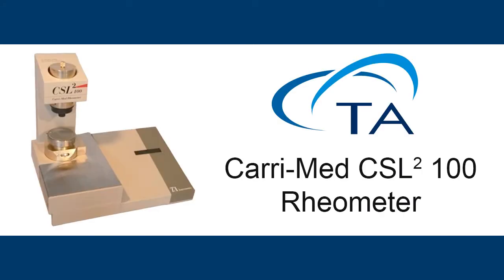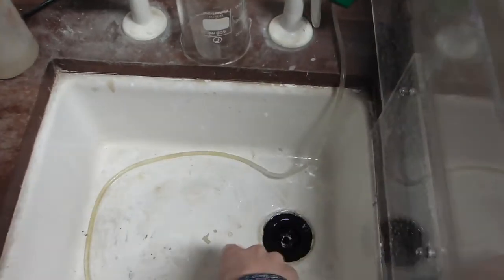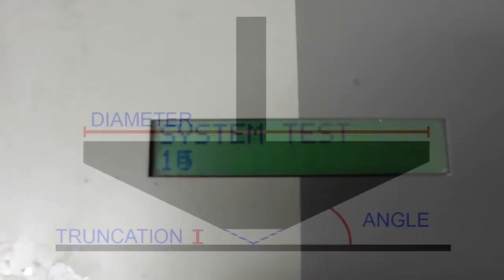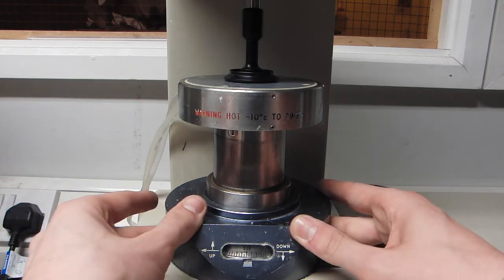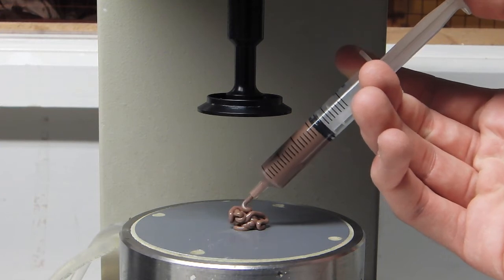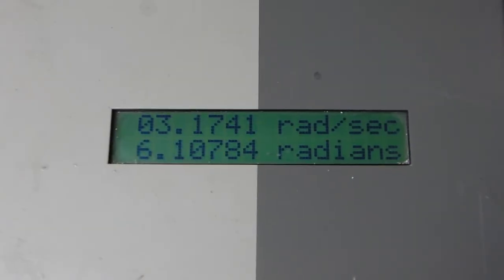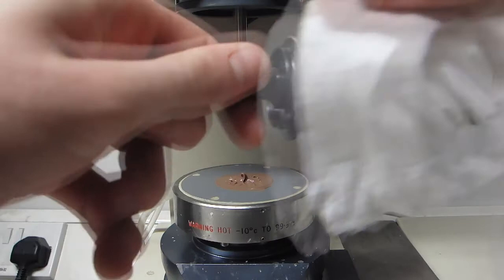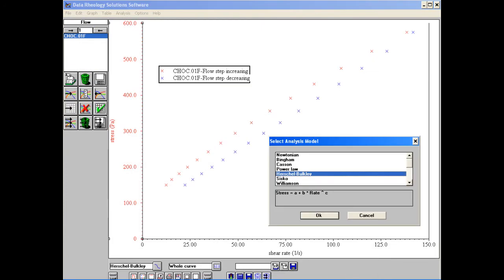NTU Hardware Videos: Texas Instruments CSL2 Rheometer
A brief tutorial covering the use of the TA Carri-Med CSL2 rheometer.